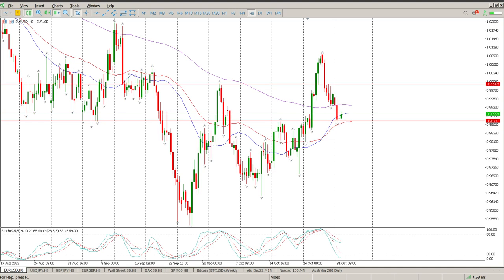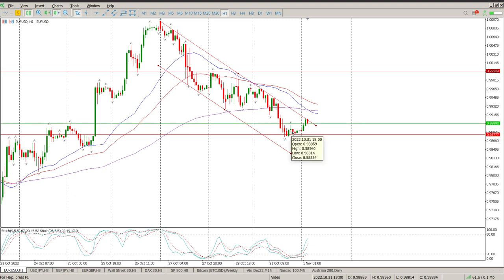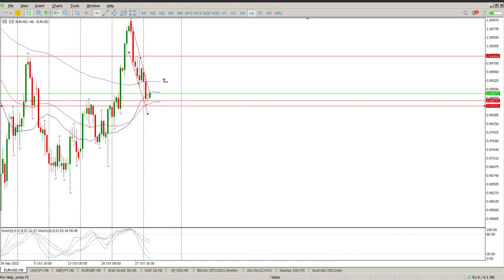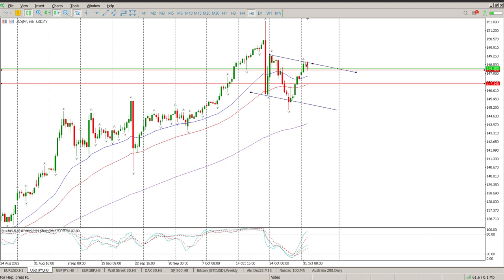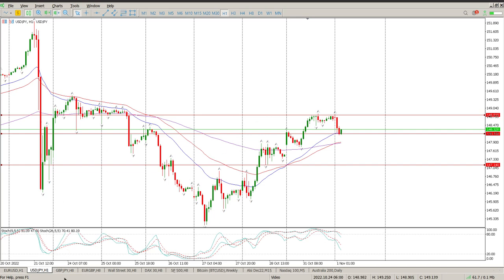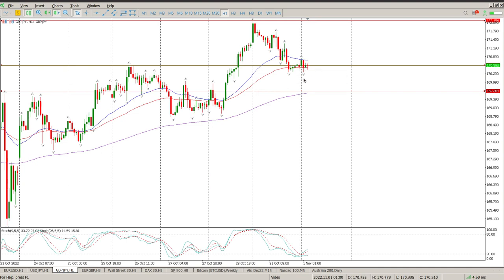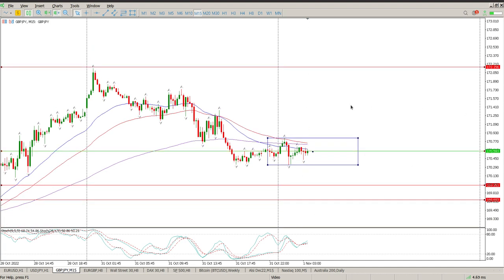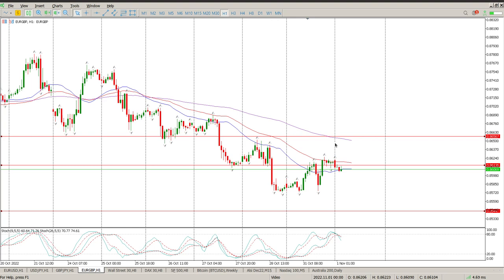EUR/USD Forex Today 1 November 2022 Day Trade Setups and Daily Technical Analysis. Learn to trade